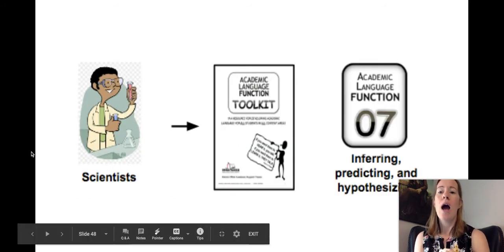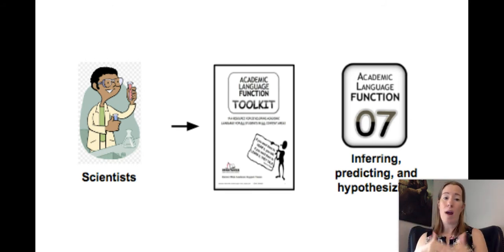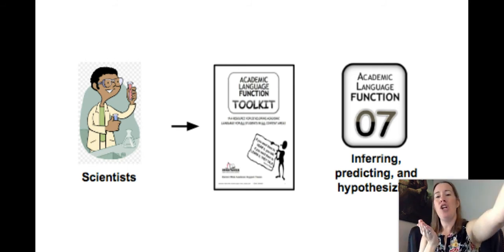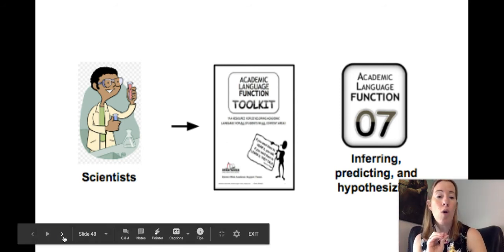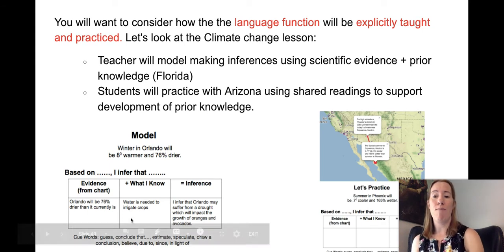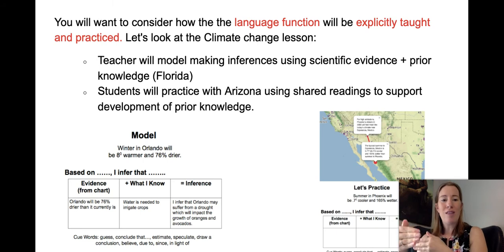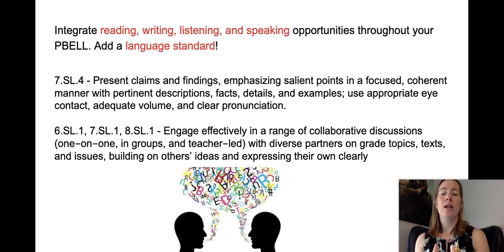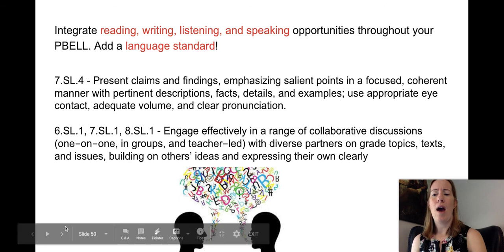Planning - Language- Track 3